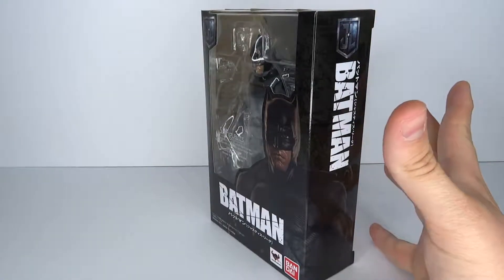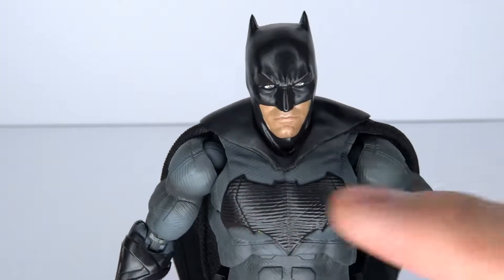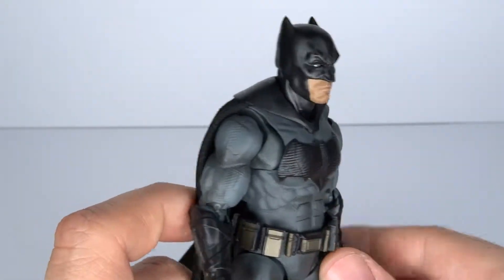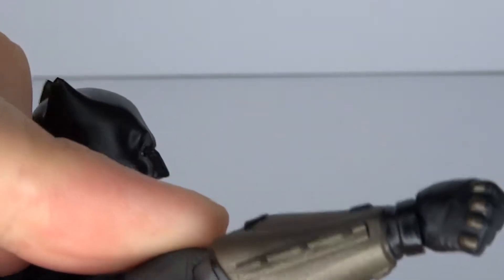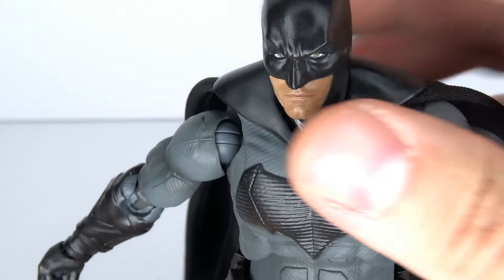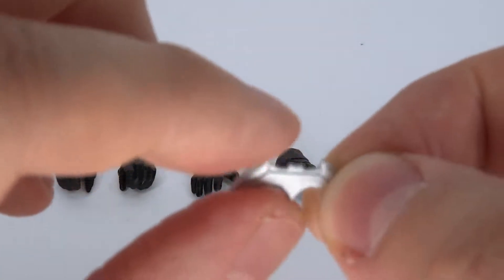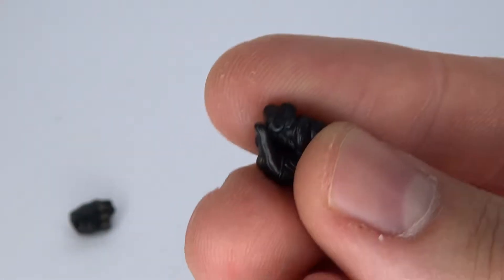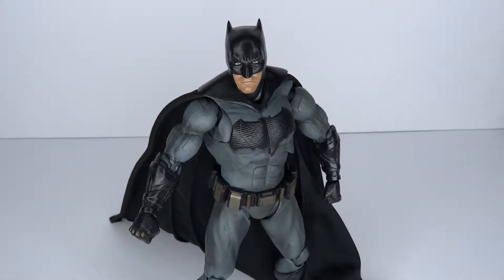S.H. Figuarts - Batman - Justice League Review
Batfleck swoops into the Figuarts line.